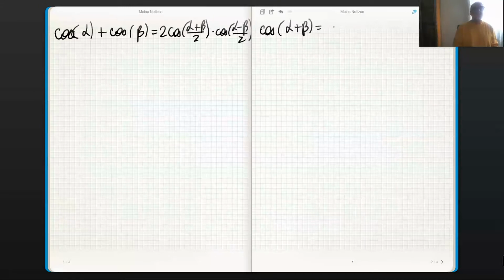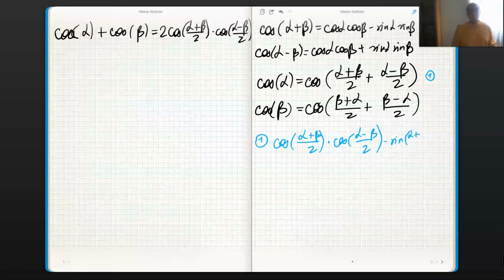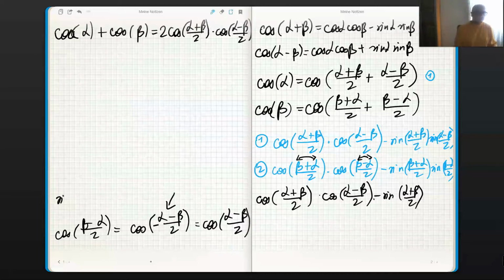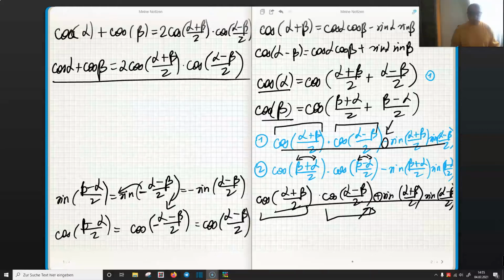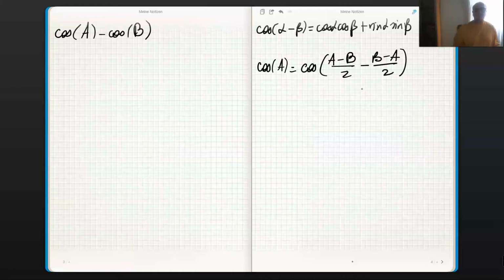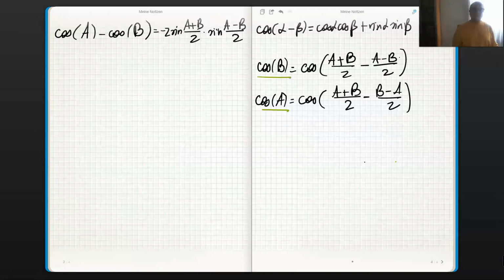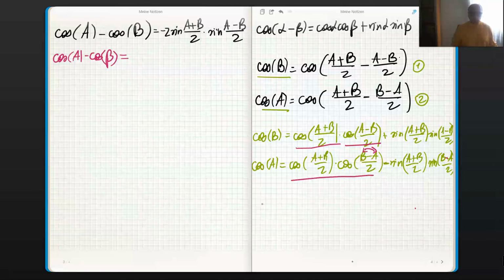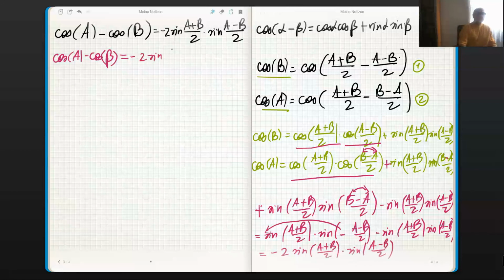Sum and Difference of two cos functions (TR 11)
this a first video for reverse additional theorems. The second video is available tomorrow